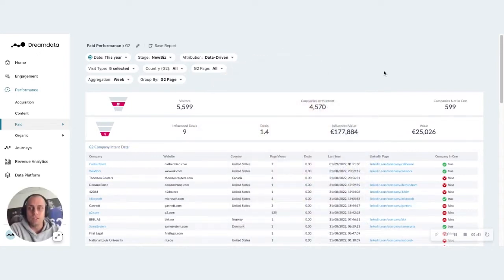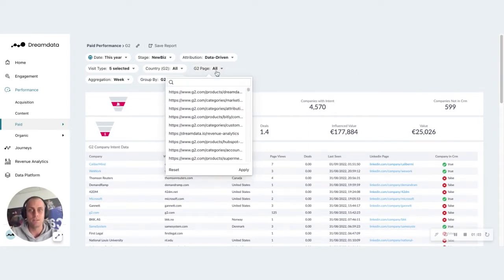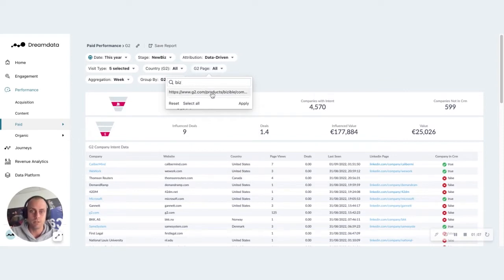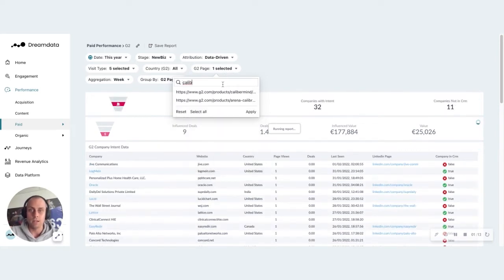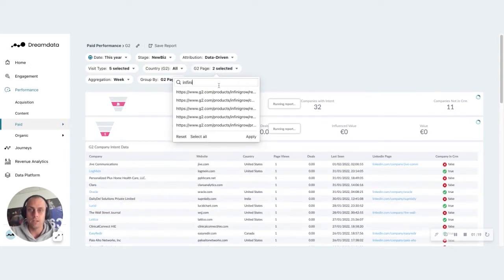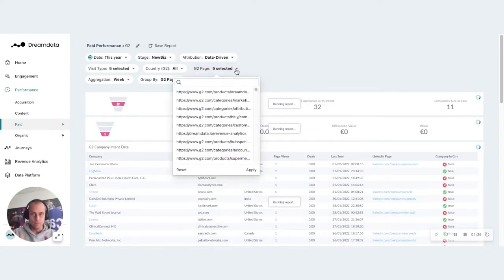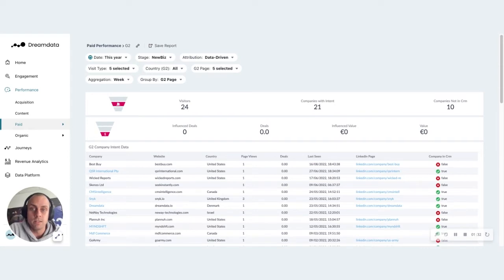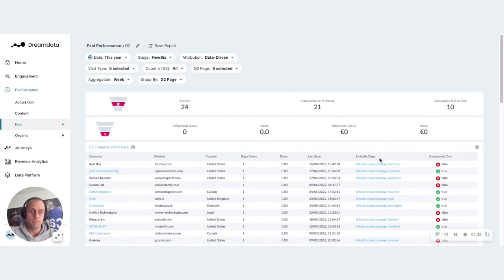How to make the most of your G2 intent data with Dreamdata.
Did you know G2 intent data can be an extremely powerful tool in the B2B marketing toolbox?

Dreamdata CMO, Steffen Hedebrandt gives a quick overview into how you can easily use Dreamdata to identify the accounts browsing relevant categories and competitors on G2.

With Dreamdata's G2 dashboard you'll be able to:

- Run account-based marketing towards the accounts
- Connect with your target personas on LinkedIn
- Hand over the list to your BDR team